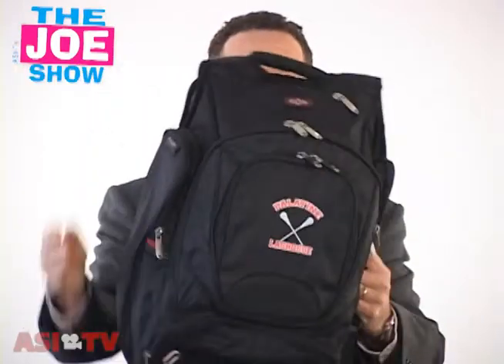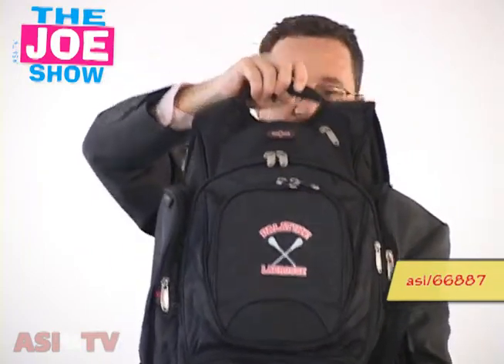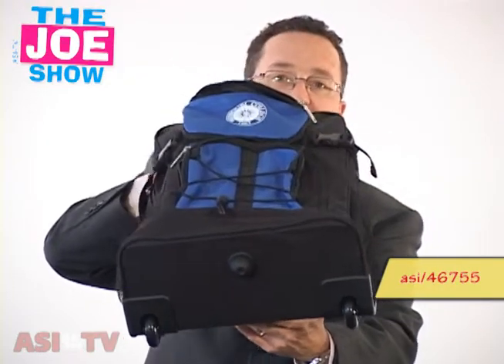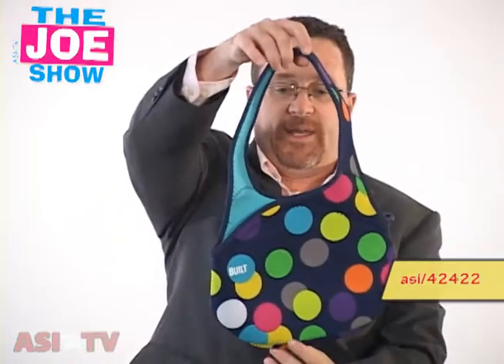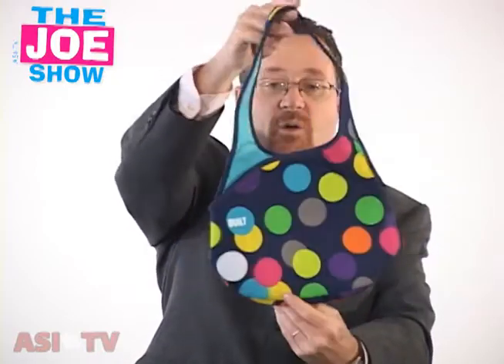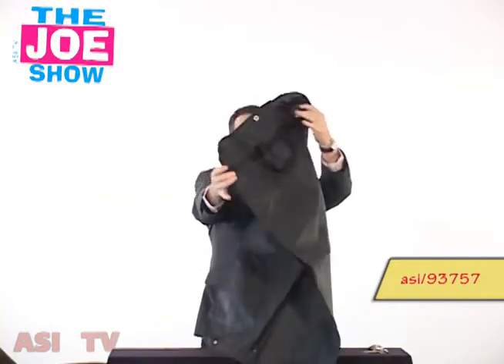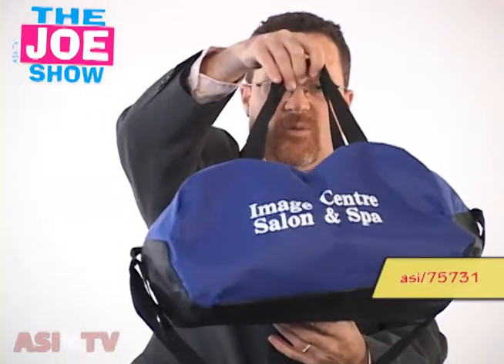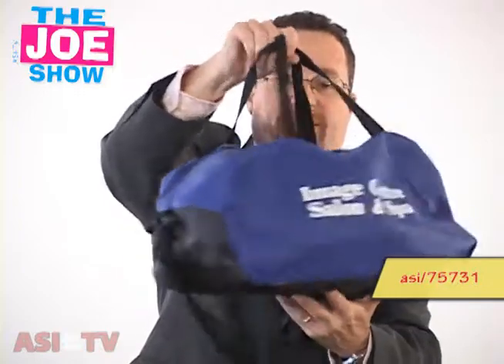It's in the Bag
Joe Haley shows off some hot, new bags that are perfect for schools and many other audiences.